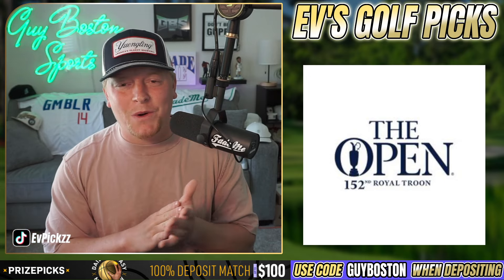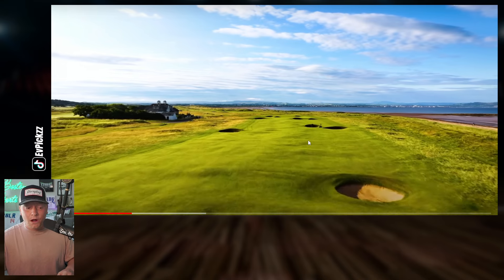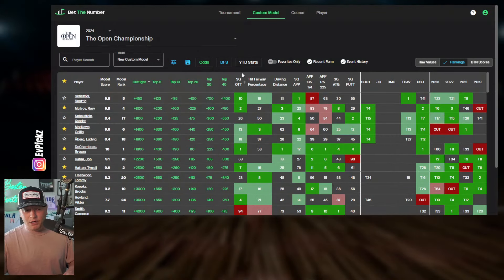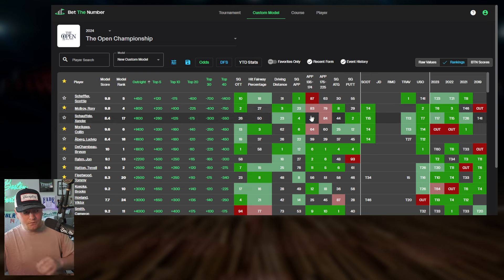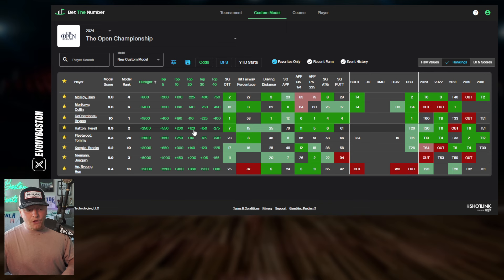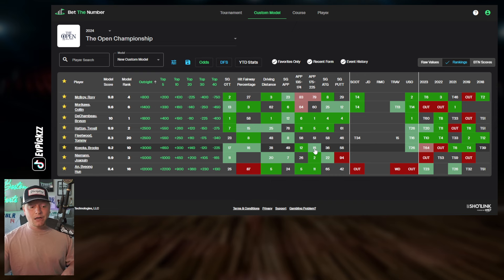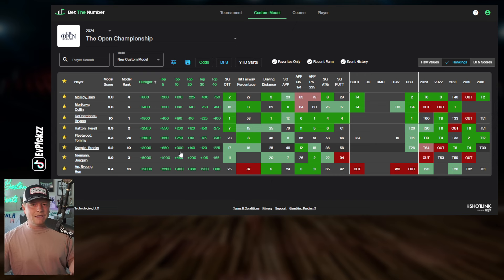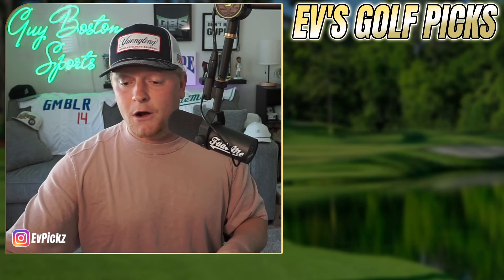British Open Picks 2024 Royal Troon Course Breakdown, Best Bets and Predictions for This Golf Major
British Open Picks 2024 Royal Troon Course Breakdown, Best Bets and Predictions for This Golf Major Keep an eye on the pinned comment for what we're actually rolling with (final plays)!

*BetMGM First Bet: Get Up to $1500 in Bonus Bets Paid Back If Your Bet Doesn't Win*

📊 For the ABSOLUTE BEST Sports Betting Research Tool, check out *Outlier*

Check out *FOCO* for the legitimate BEST Bobbleheads in the game